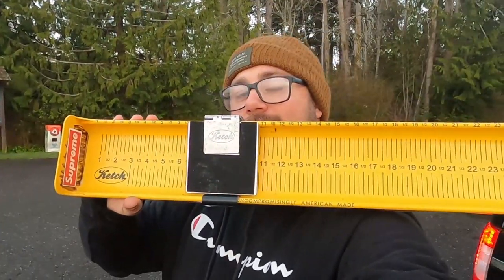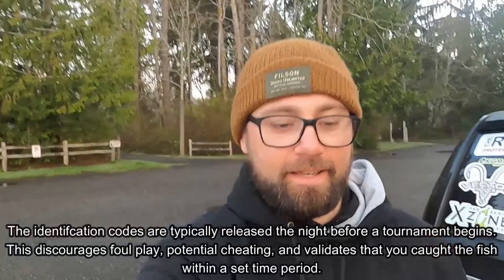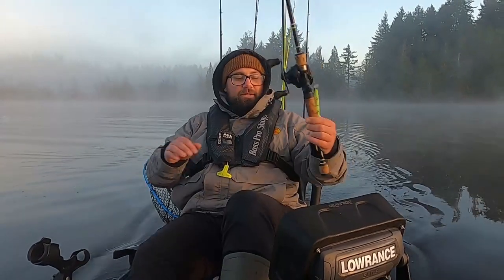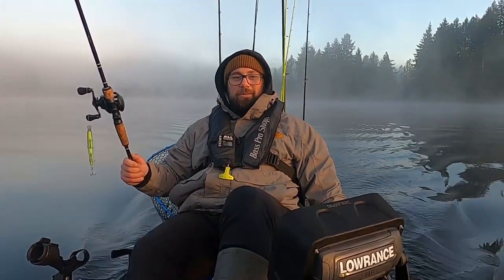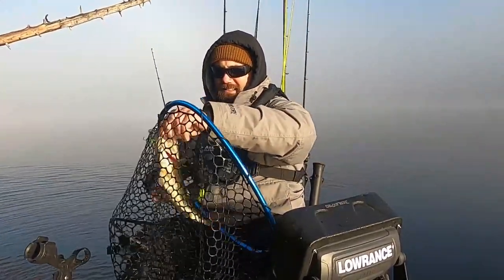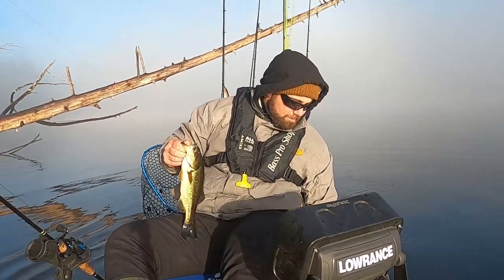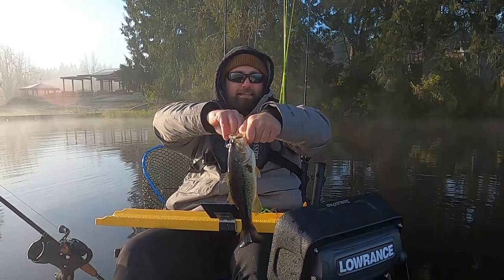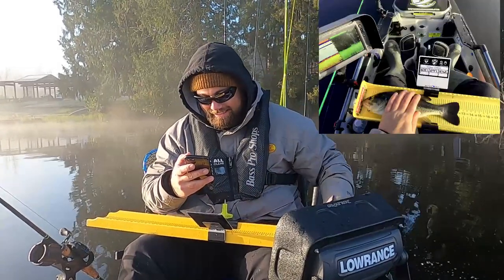KAYAK BASS FISHING TOURNAMENT - MEASURE BASS ON A KETCH BOARD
Hello, and welcome to the channel. This video simply details the process of fishing in a month-long kayak bass fishing event. The great organizations I mention in this video include: